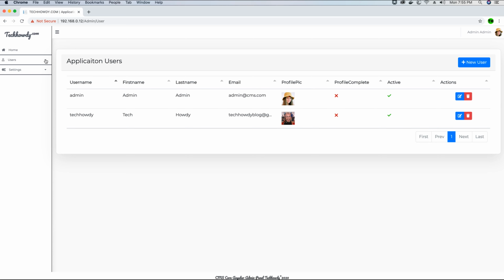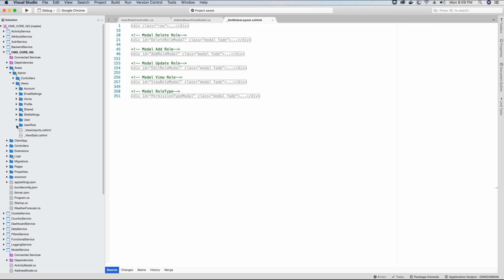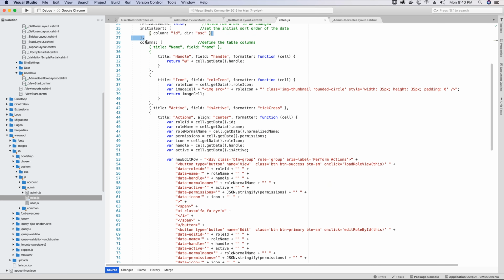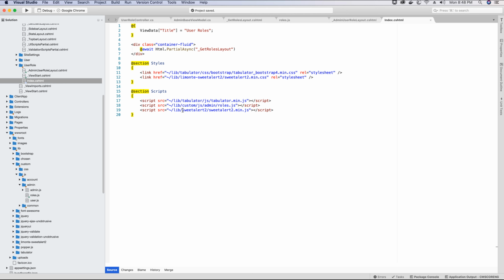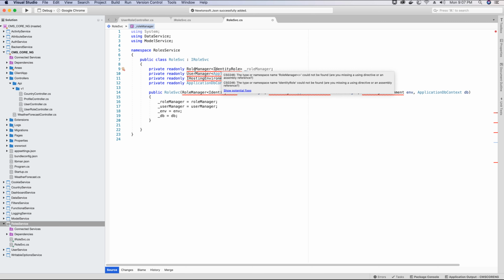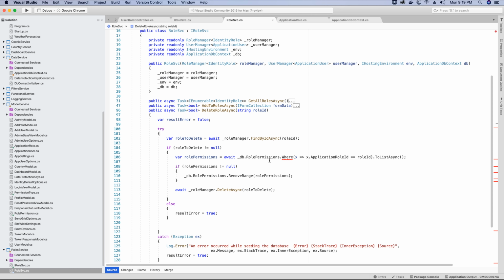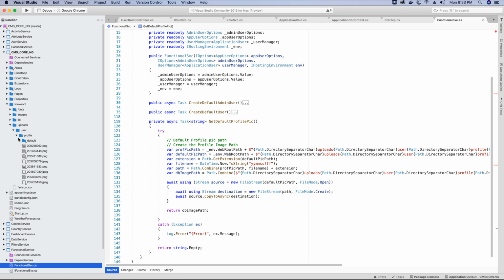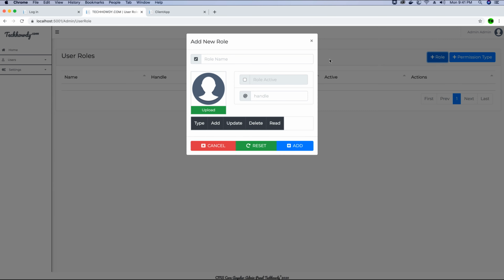Adding New User Roles & Permission Types - Part 1 | ASP.NET CORE 3.0 | ANGULAR 10 | Bootstrap 4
In this video tutorial we will be working on the user role section in the Admin Panel. I will show you how to add new roles and Permission Types in your application.

IMPORTANT - We are not showing how to use the role types but will only show you how to create the additional roles and permission types in your application.